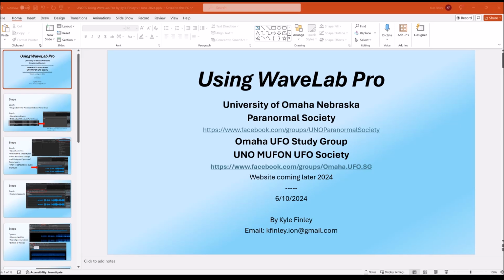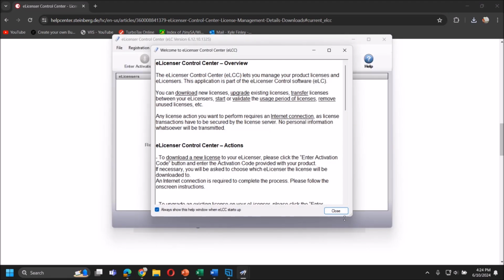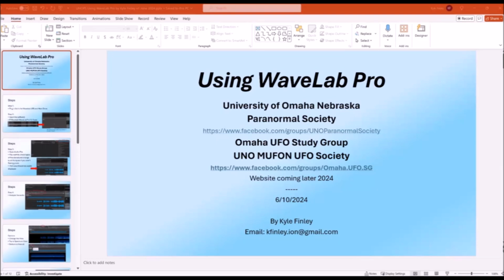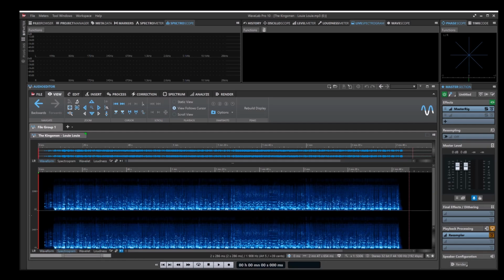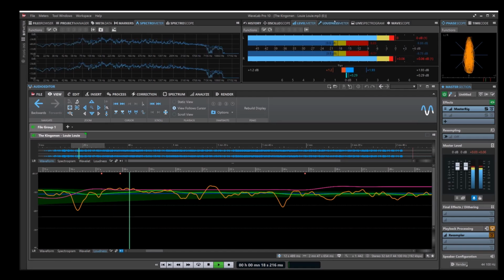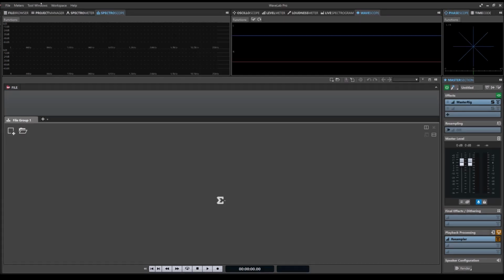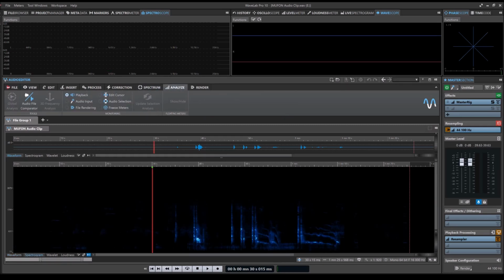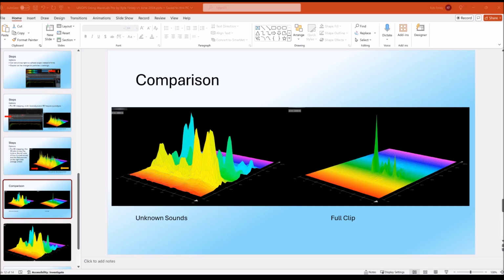Basic WaveLab Tutorial Video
Link Tree, for Facebook and other stuff!